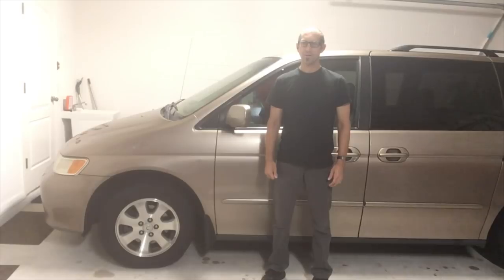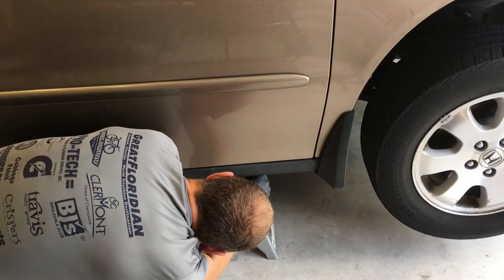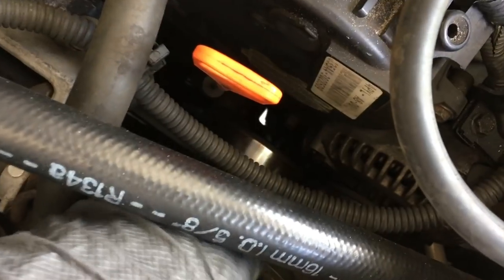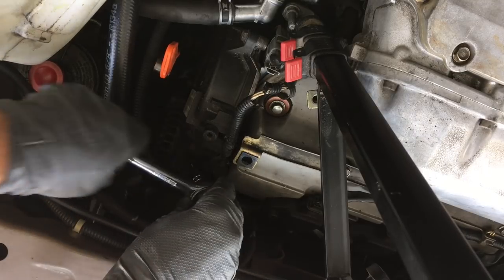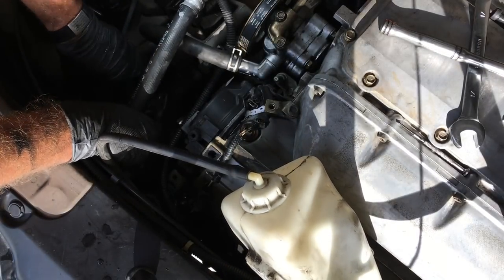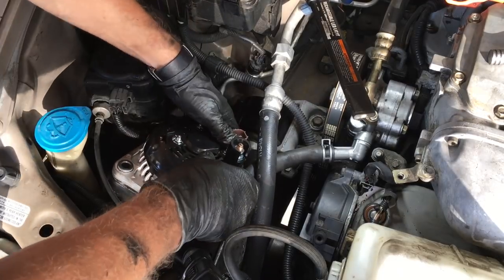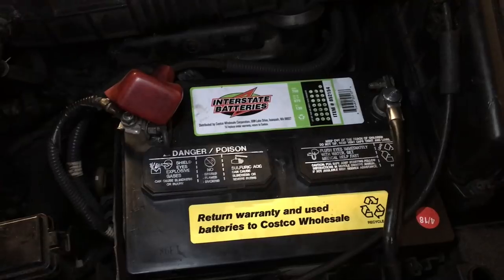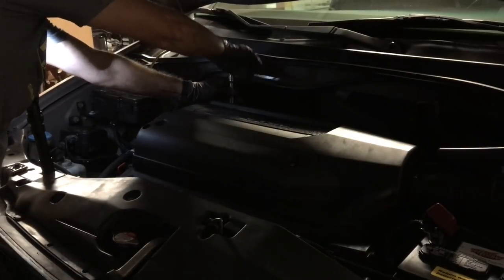2004 Honda Odyssey Alternator Removal & Replacement without removing tensioner pulley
I'll show you how to replace the alternator on a 2004 Honda Odyssey.  This is applicable for years 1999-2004.  If you have questions or comments, leave them below and I'll do my best to respond.  In the video, I used a Duralast Remanufactured Alternator that I purchased from Autozone.  My alternator went out completely and I was in a pinch.  I paid $140 + tax. AC Delco is know for making quality parts.

PLEASE NOTE:  While the procedures are the same, the alternator for the 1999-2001 is a different part number than the 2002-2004.  Be sure to purchase the correct one.

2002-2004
ACDelco 334-1448 Professional Alternator, Remanufactured

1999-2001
ACDelco 334-1319 Professional Alternator, Remanufactured

Performance Tool W84010 Serpentine Belt Tool